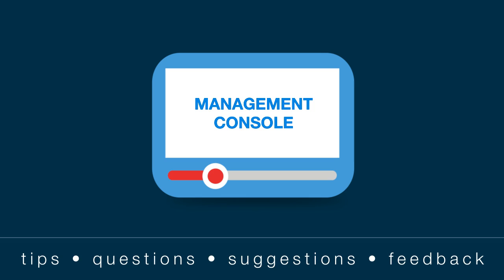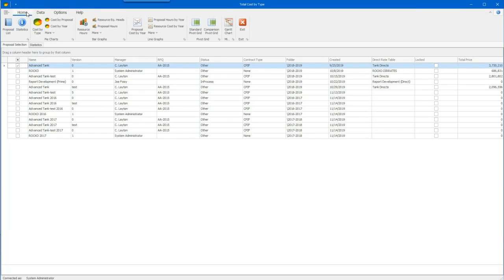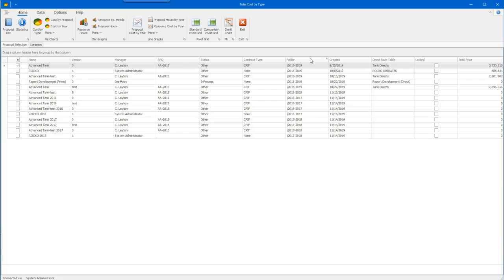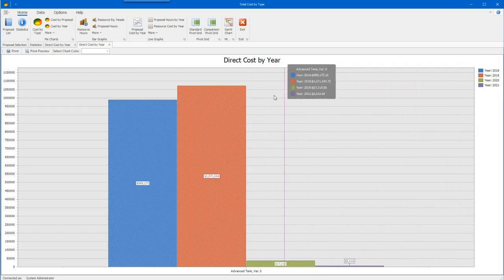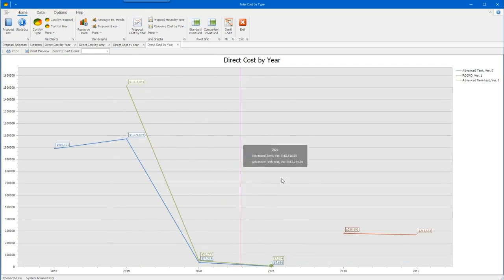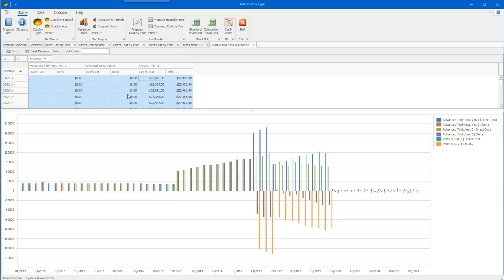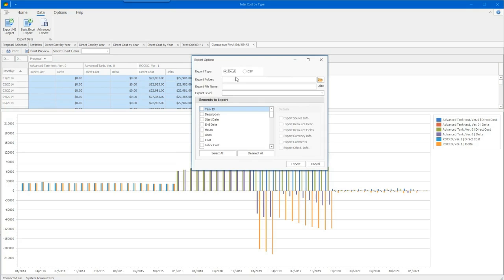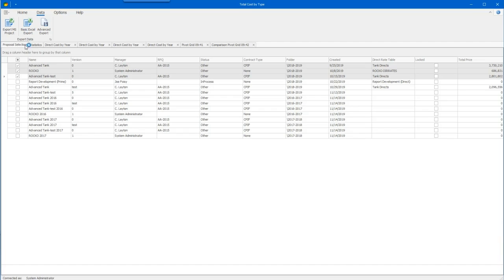Tips and Tricks: Most Useful Companion Product, the Management Console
Join the newest addition to our technical support team, Noah Braun, as he demonstrates one of our most useful companion products, the Management Console! If you are a proposal manager who needs to view and compare proposal data from a top-level perspective, you will want to see this!